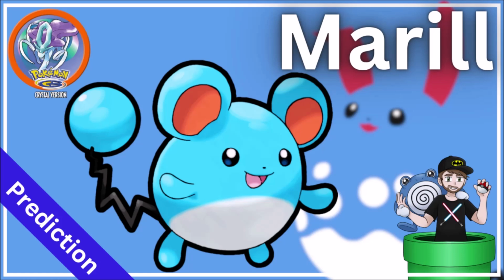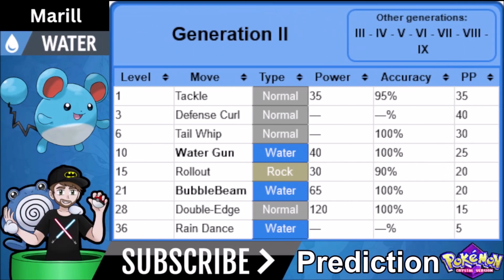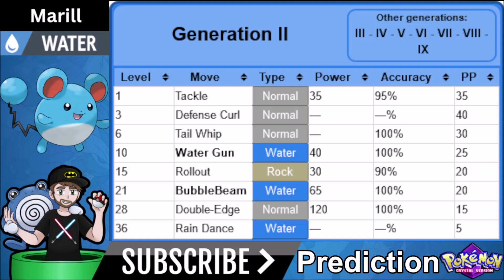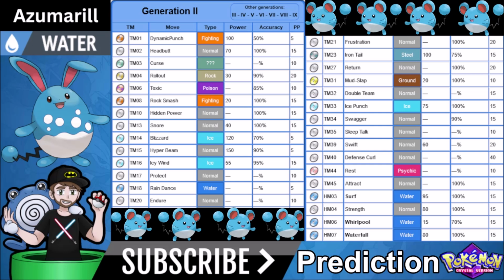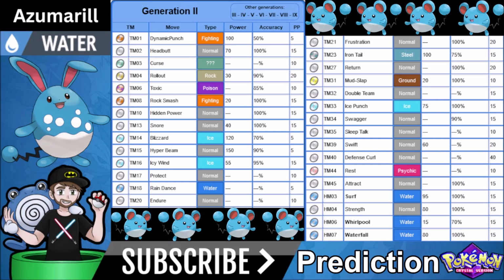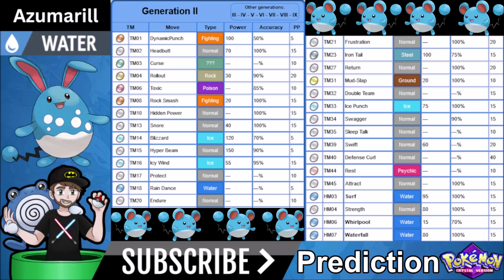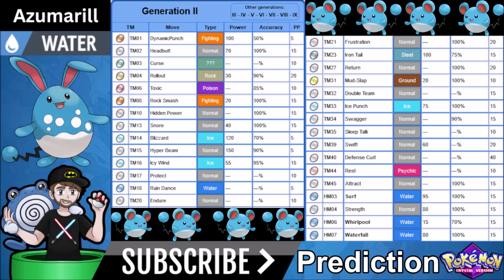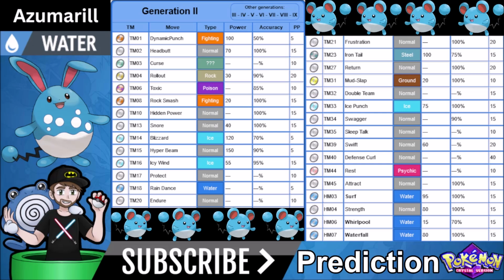The Ultimate Challenge: Solo Run Prediction with Maril in Crystal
This is a stand alone prediction video. I will go over the stats of the Pokemon, Its Evolution's stats, level up move-set, TM move-set, and also go over where i believe this Pokemon will struggle. Please leave your prediction down in the comment section.

All the information I used for this video I got from this website.